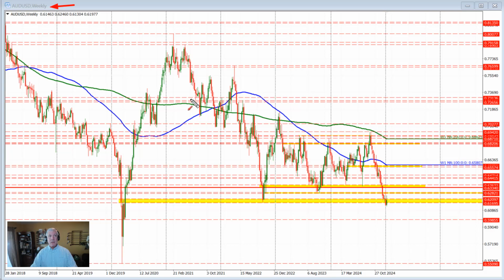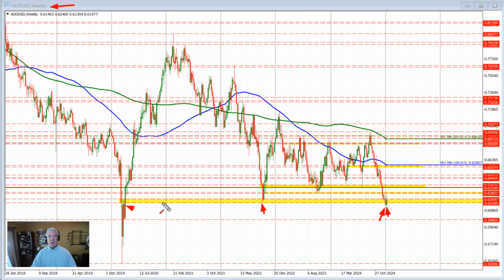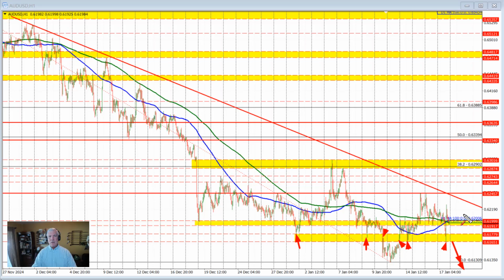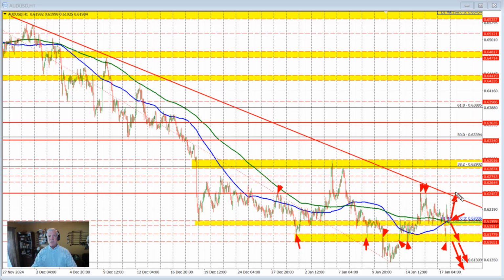AUDUSD traded to lowest level since 2020, but bounced. Closing near 100/200 hour MAs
The 100 and 200 hour MAs will be the barometer for the new trading week